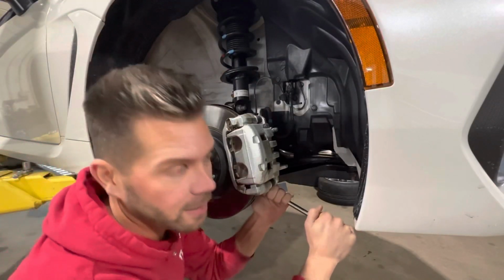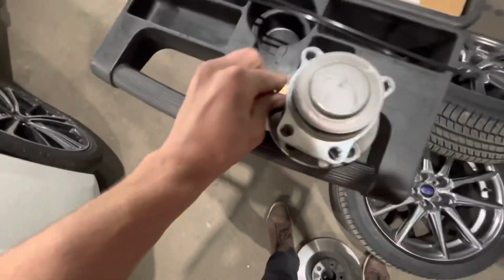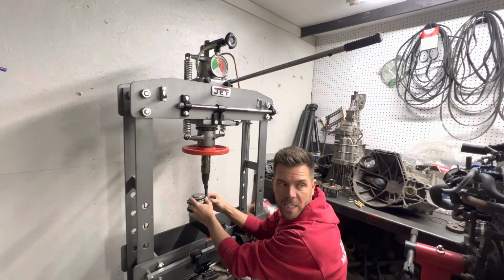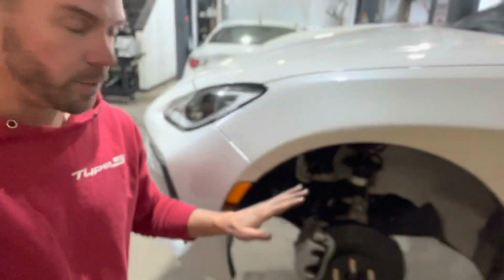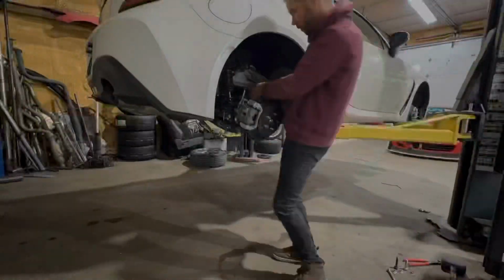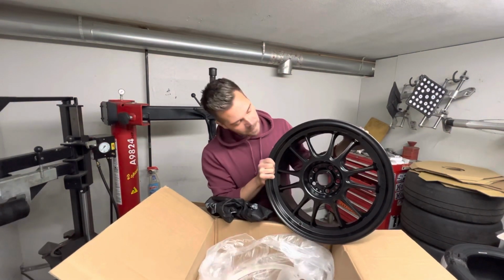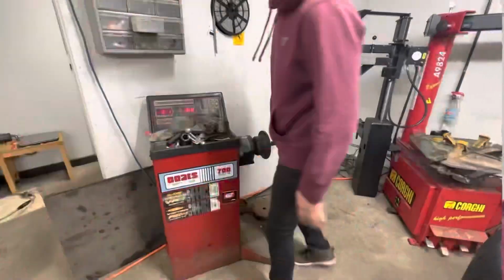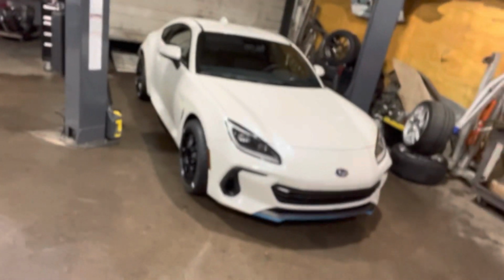HARD LESSONS doing SIMPLE WORK | 2023 BRZ Episode 3 | ASMotorsports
Episode 3 of Tom's 2023 BRZ Build. More track basics, including installing our Hawk ER-1 brake pads, mounting the Bridgestone RE-71RS on KONIG Hypergrams, and installing extended studs and adjustable upper rear control arms. Next time on Episode 4; installing lowering springs, camber plates, then alignment, brake fluid, and final track prep before our first event!

Thanks to our partners for the support!

More about ASM:
asmotorsports.us
More about TOMO Coaching:
asmotorsports.us/professional-driver-coaching-2